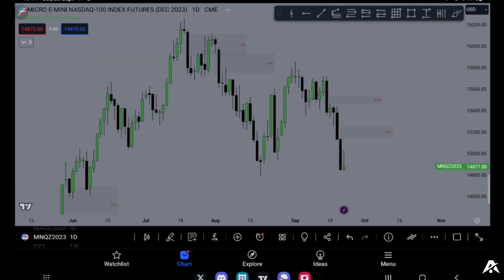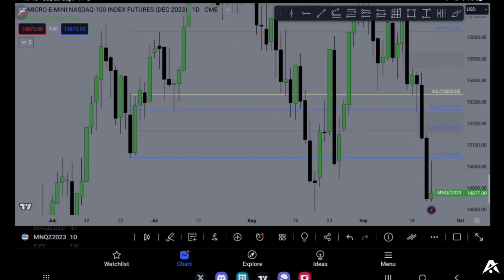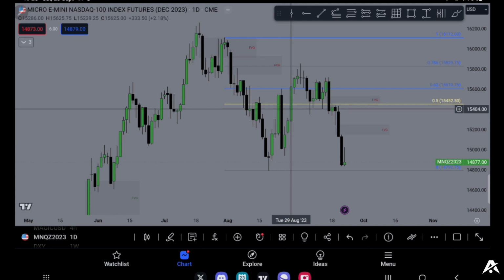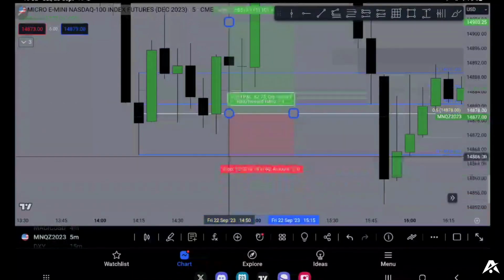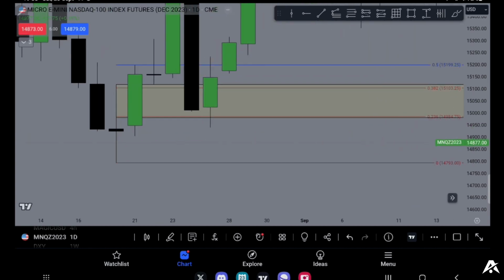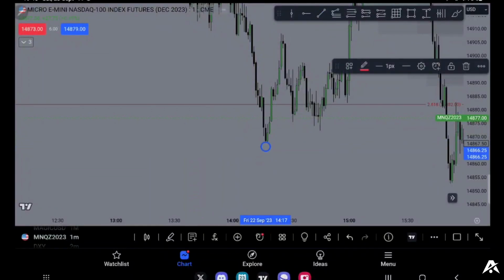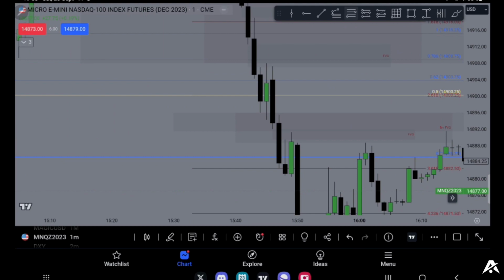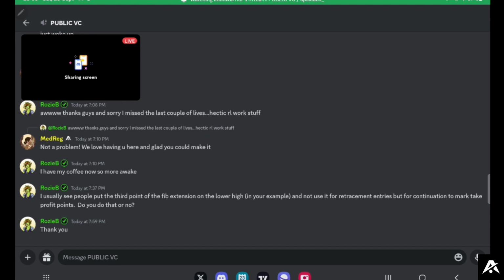Trading with Fibonacci's - ImNoWarrior's session 4.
a) What are fibs.
b) Types and how to use them.
c) When and Why should we use it